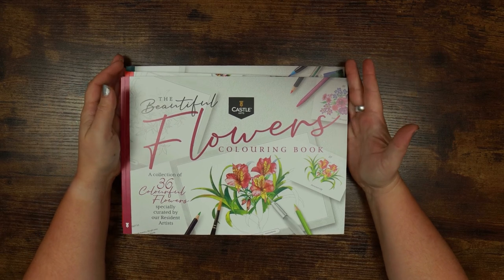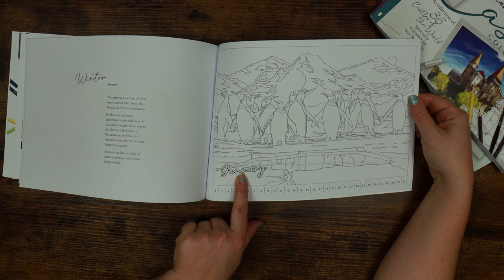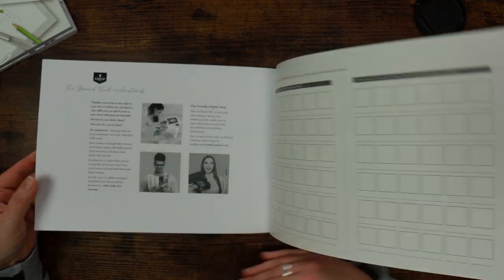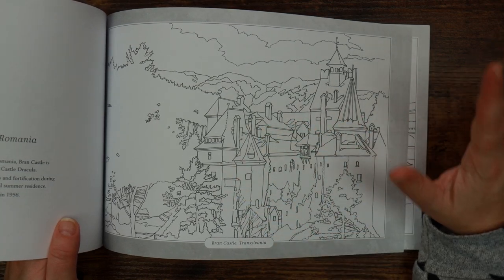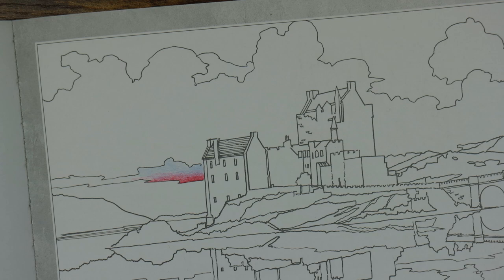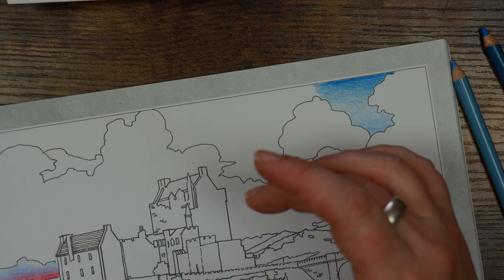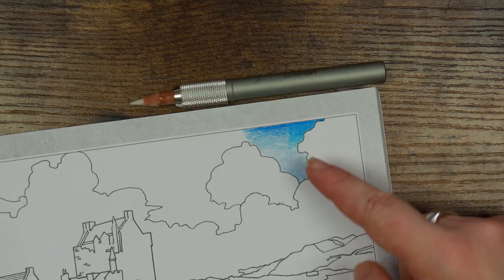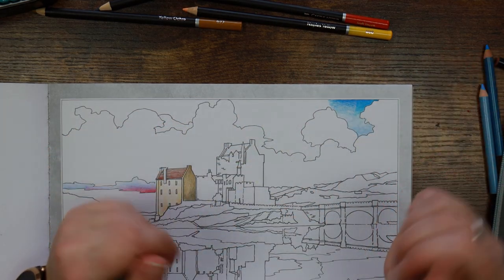Don't Like Architecture...Or Do I? | Castle Arts Colouring Book Review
Castle Arts recently released a set of colouring books and today we get to have a play with them! We take a look at the contents, quality of the images and paper, and of course, try out some pencils to see what works best.

Amazon Wishlist for your noseying pleasure:

Musical Attributions:
Channel Jingle
Web: chris-small.co.uk